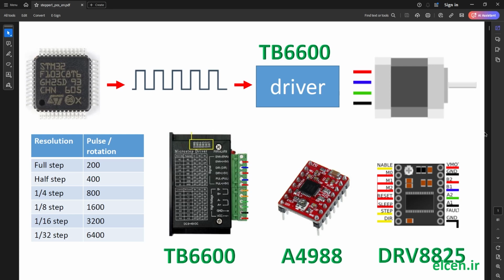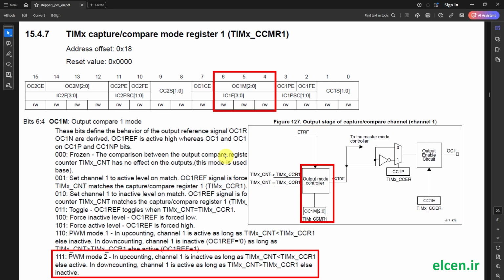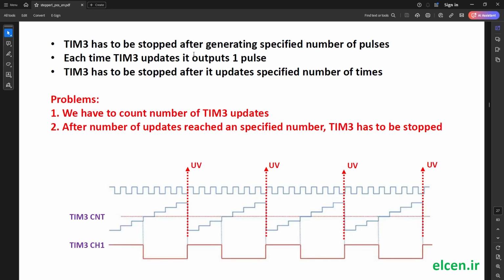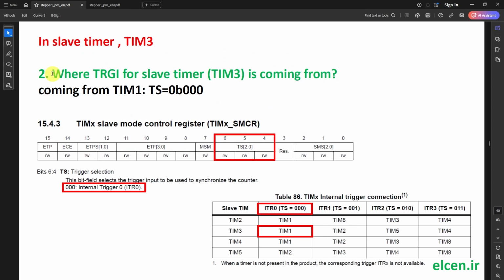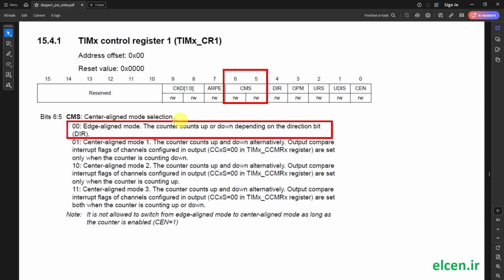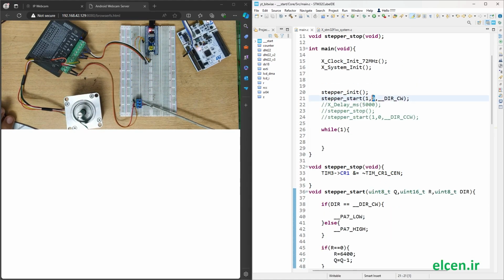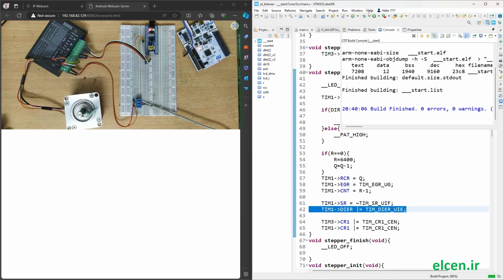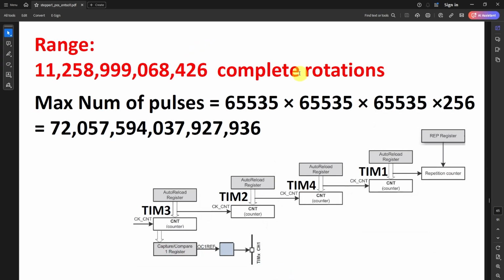Stepper motor with STM32 with 2 timers | NO DELAY